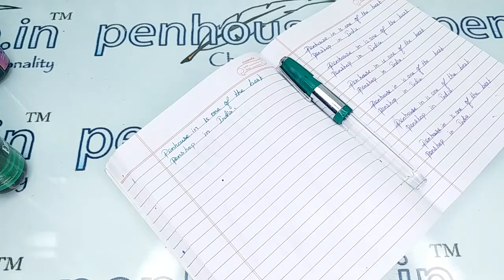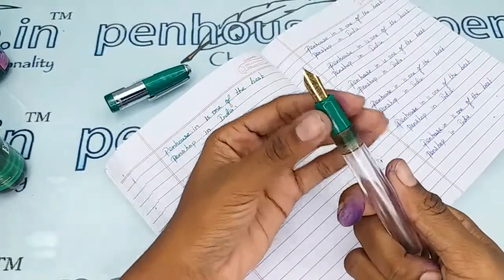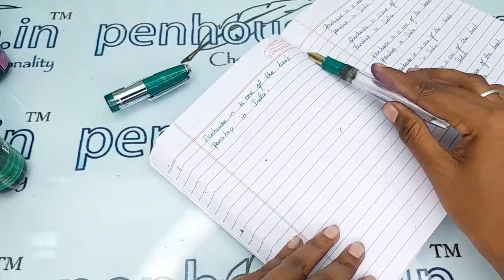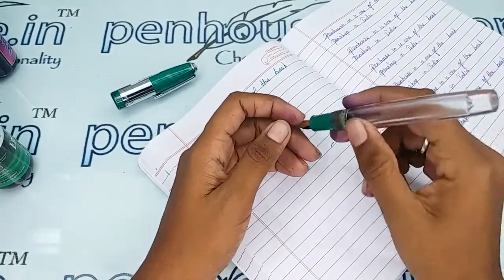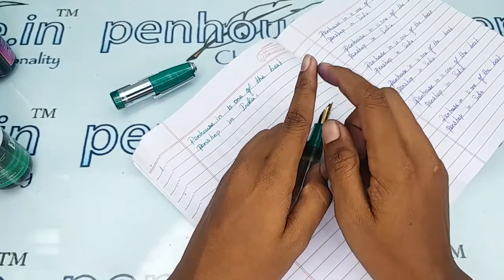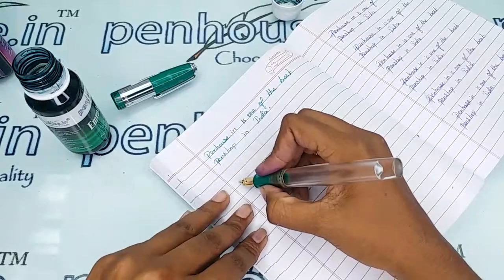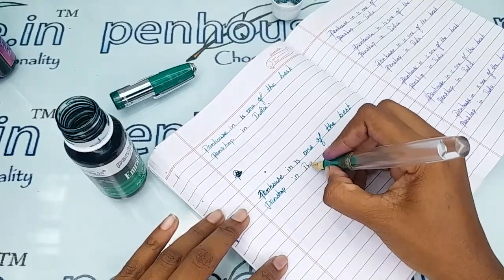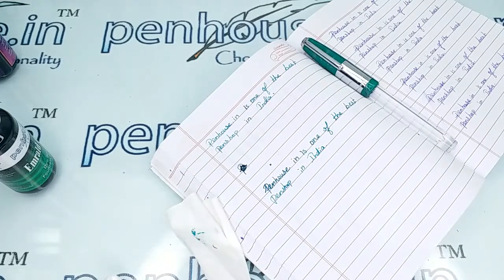Airmail Wality 71JT mini Green Marble Cap and Transparent Body Eye Dropper Fountain Pen SKU 19034